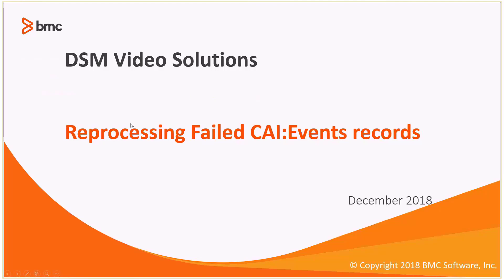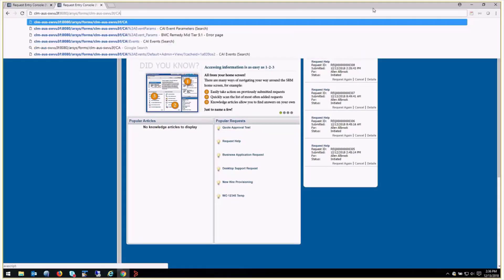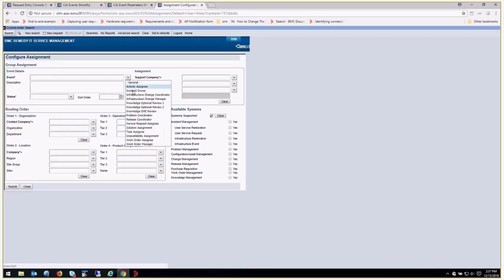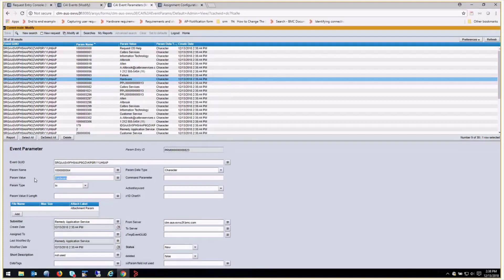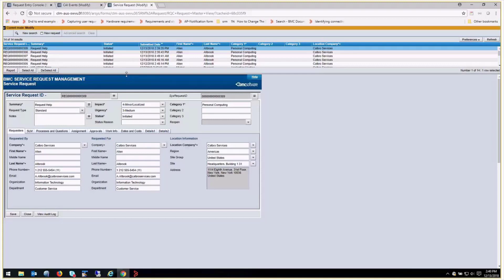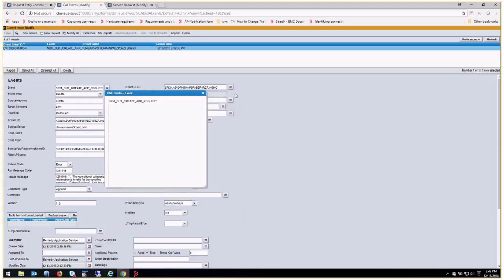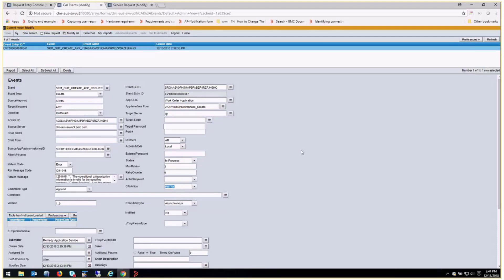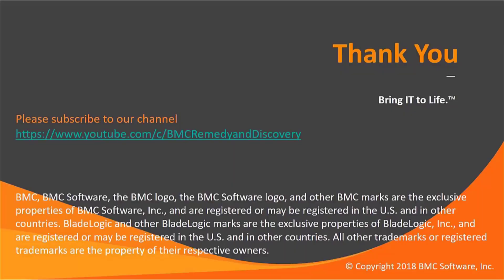BMC Remedy ITSM: How to reprocess failed CAI:Events records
How to reprocess failed CAI:Events records
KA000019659